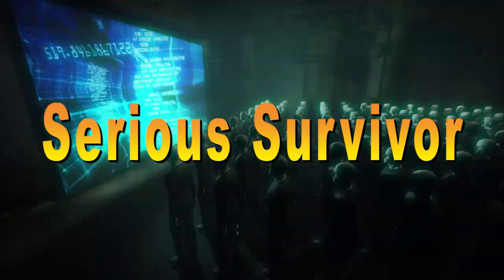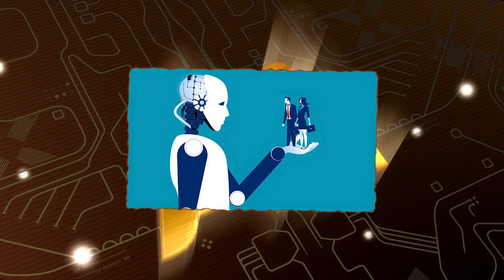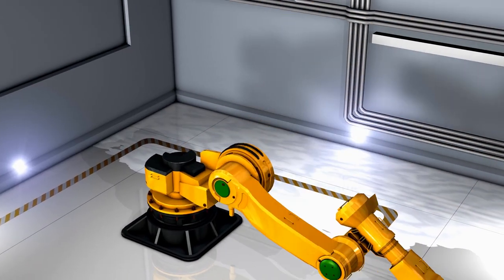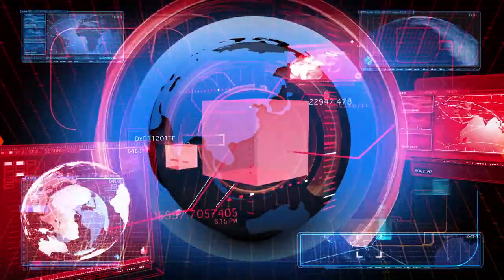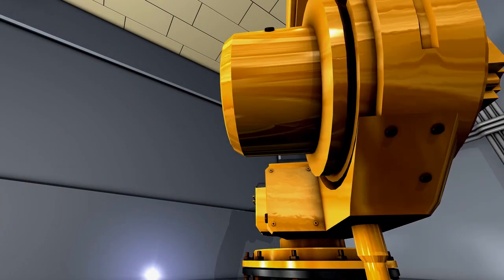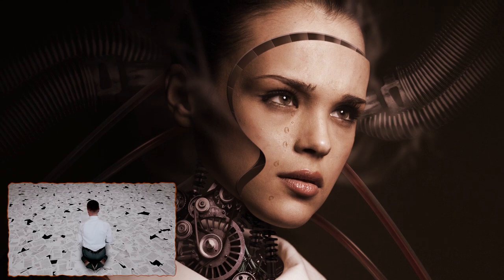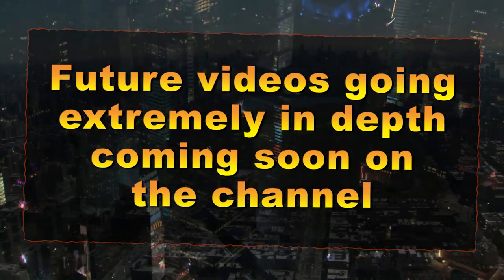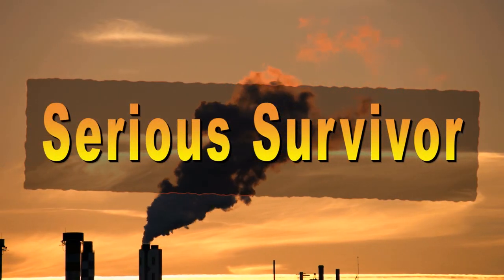Artificial Intelligence. What Could Happen...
This video discusses the aspect of artificial intelligence and its impact on society and the economy. The first video discussed the top industrial robotics companies. This video discusses various aspects of artificial intelligence and the dangers we all face from it.
There are many aspects to this. Although, I do believe a"Terminator" or "Skynet" type of event or situation is possible, there is a scenario that is much more likely. At least with today's technology the aspect of an AI takeover could happen, but most likely would be the direct result of the powers that be, using this technology to control or enslave the general population.
There will be more videos in this series that will delve much deeper into this issue, discussing all of the types of AI technology that exists today and also the future technologies that are currently in development.

There is no way of determining exactly what may happen or where it may occur. So, when an event does occur, it is very possible, maybe highly probable that a survivor would be in an unfamiliar location. It is also highly possible that the people a survivor is with at the moment of the event are strangers.

The Topics to be discussed in the upcoming videos are:
AI Technology, Sky Net types of situations.

Ambush & Counter Ambush
Basic Combat
Sniper & counter Sniper Techniques & Tactics
Advanced Combat Techniques & Tactics
Watches & Posts
Communications & Electronics
Rebuilding Electronic Devices & Similar
Transportation - Various Methods
Electricity & Power - How to
Primary lines of defense
Secondary lines of defense
Egress & Evac Routes
Food & Water Aspects
Hand Held Weapons Combat
Self Defense, featuring videos on hand to hand, close quarters, mid
Range and long range combat.
Weapons & Ammo Reloading options
Physical & Mental Challenges
Training before the event.
and Many Other Subjects.
The goal is to have a library of tactics in this series, once it is complete.

For more on Nuclear Explosions, Including how to Survive in the aftermath check out the following videos:

Thanks, Serious Survivor.

SHTF: Defense & Tactics Series Small Groups - Booby Traps - Ambush - Pt 2
All footage used shot by Serious Survivor from South Carolina, Georgia, Alabama and North Carolina. Stock Footage and pictures from Videoblocks, Storyblocks, Adobe Stock, Bigstock and US Archives. Sound and Audio Stock from YouTube stock and Audioblocks. All other footage, picture and audio used under Fair Rights Act & Laws.